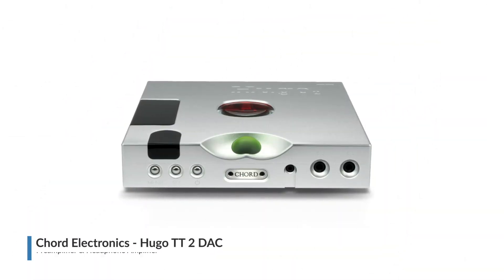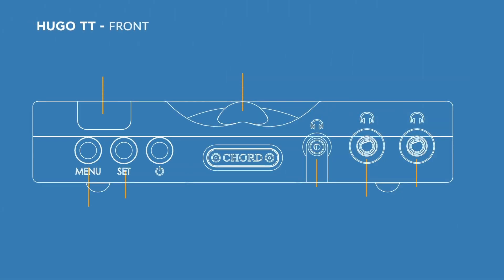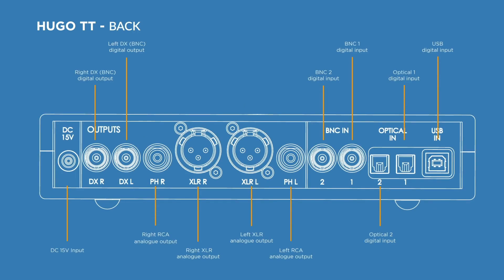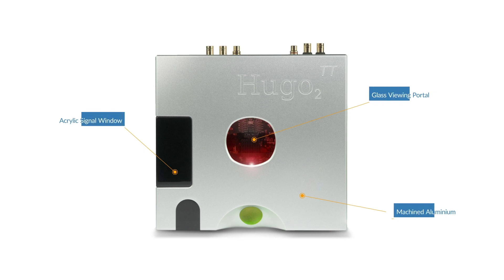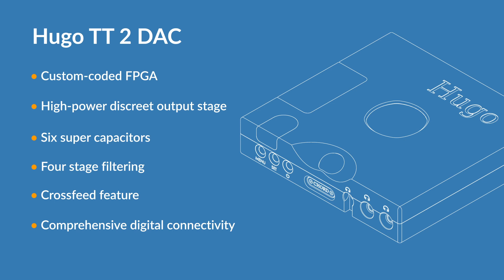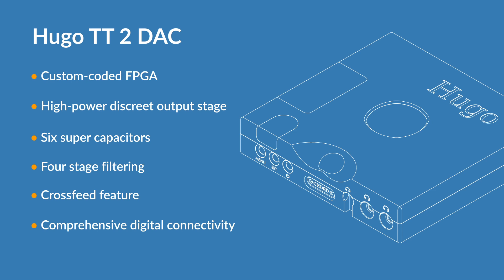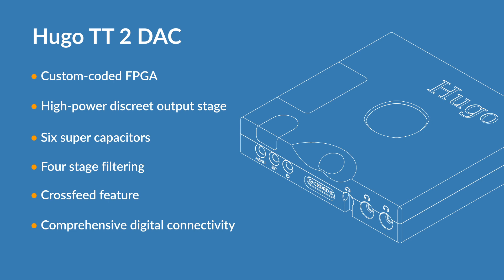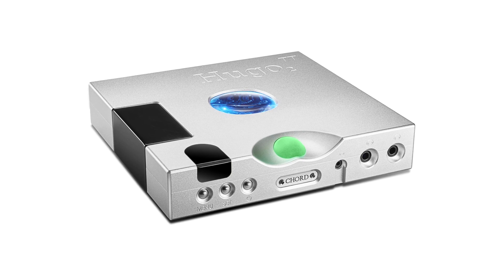Chord Electronics Hugo TT 2 Digital Audio Converter | Future Shop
In the ever-changing world of audiophile components, Chord Electronics aims to stand at the forefront of digital technology. To this degree, the Hugo TT 2 takes an already excellent DAC, the Hugo TT, and improves its performance by 5X!

Now with a much more powerful FPGA custom-coded by Rob Watts, the Hugo TT 2 allows for up to 98,304-taps through the internal WTA filter. This change, along with the new construction and other improvements leads the Hugo TT 2 to set a new benchmark for table top DACs.

Chord Electronics Hugo TT 2 DAC, Preamplifier & Headphone Amplifier

Future Shop is the largest European dealer of cables and connectivity for Hi-Fi & A/V.